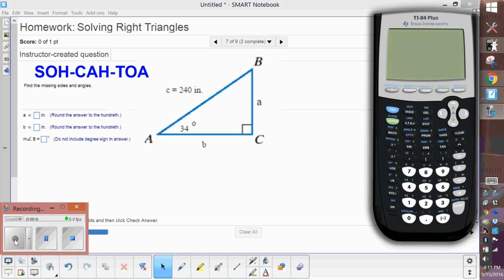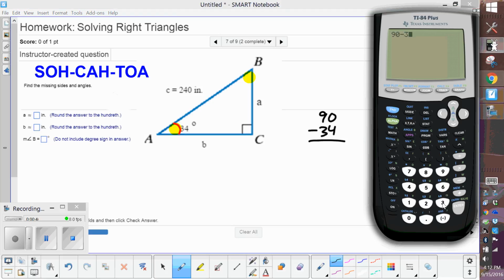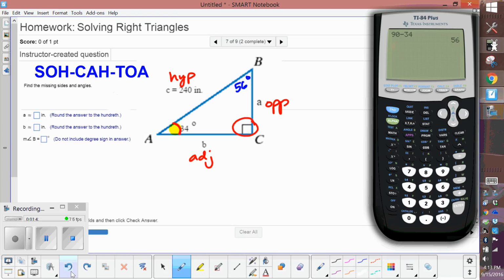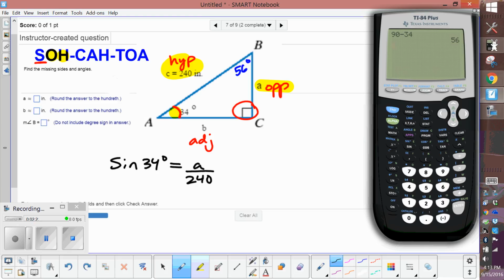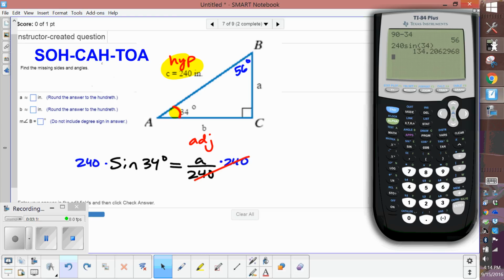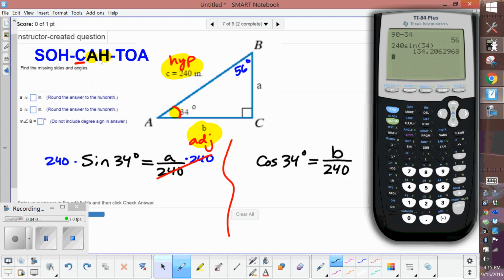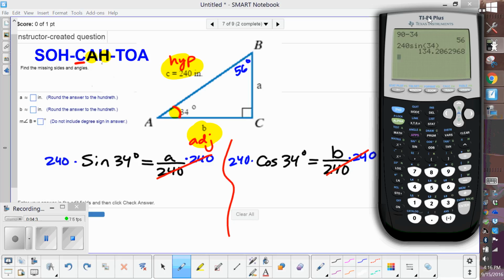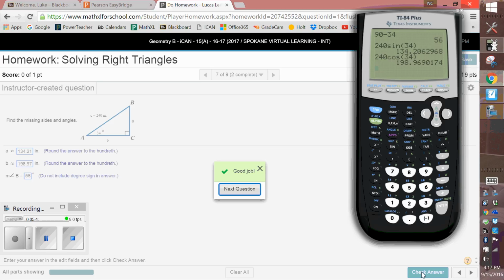Solving Right Triangles Question 7